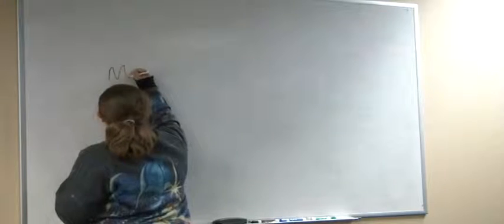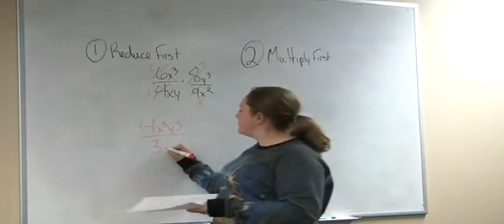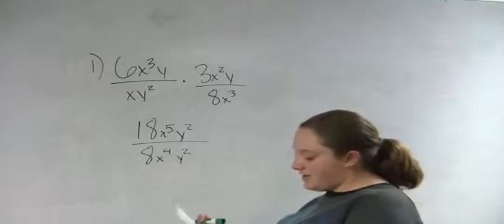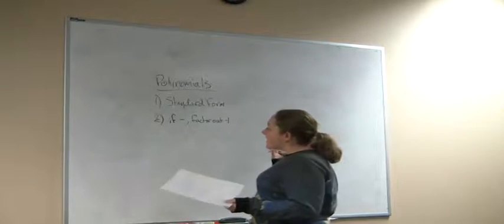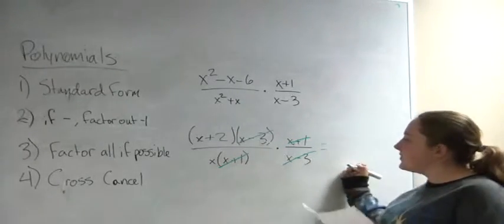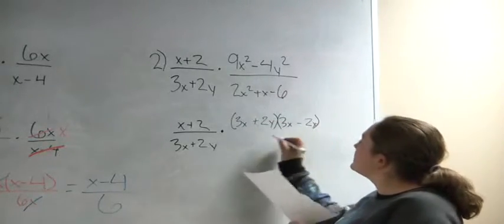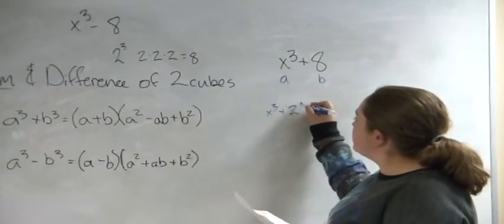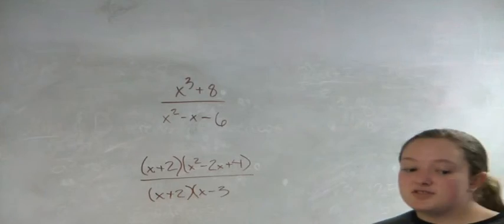Multiplying Rational Expressions: Algebra